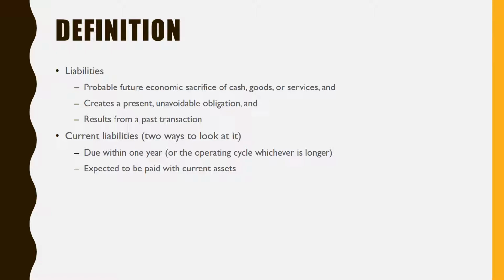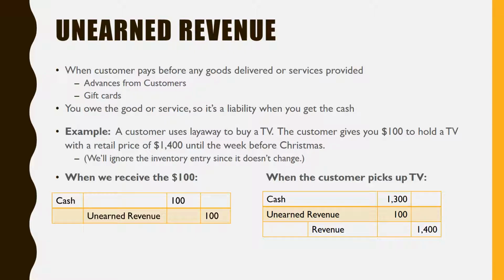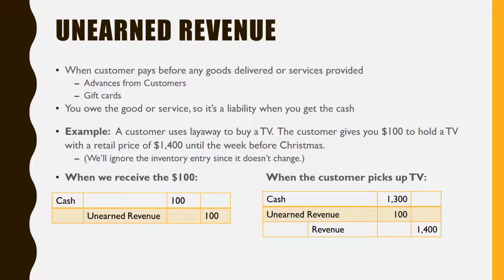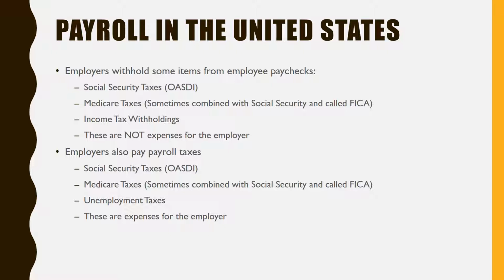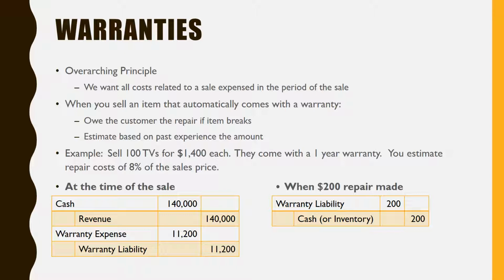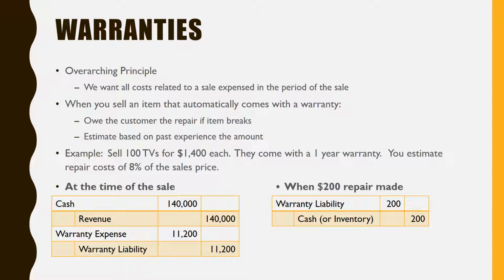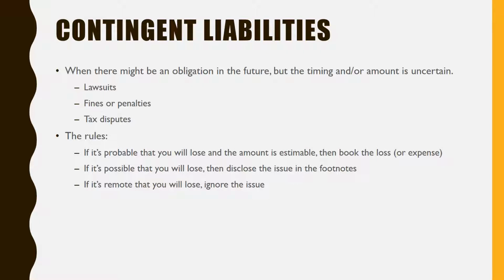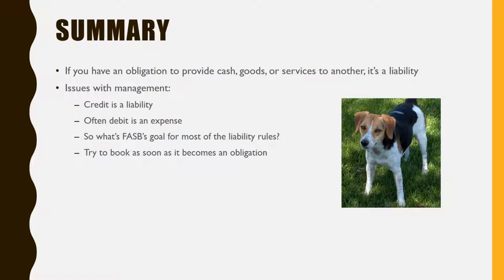Current Liabilities - Accounting Basic Training